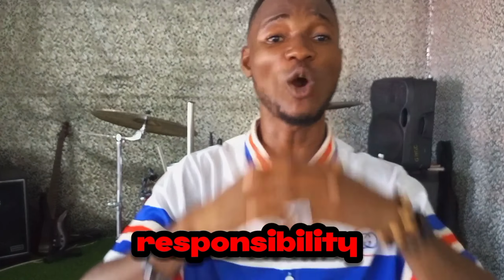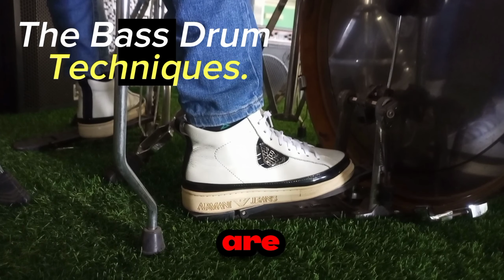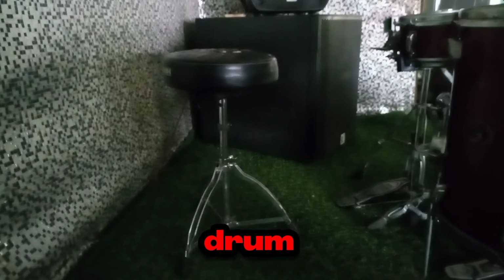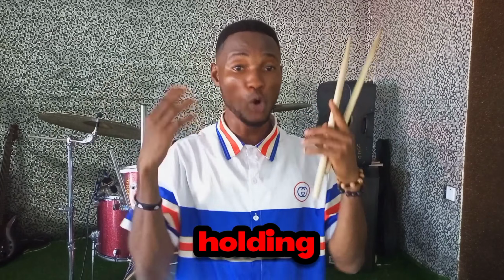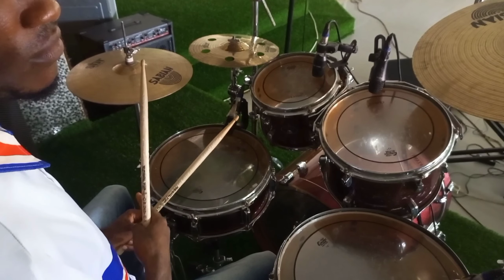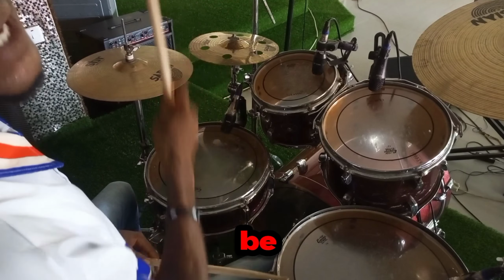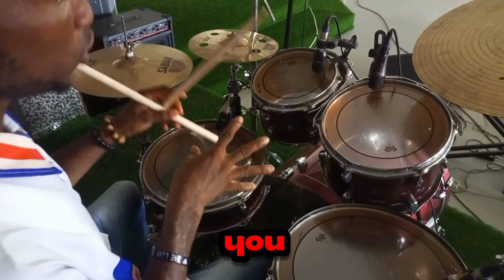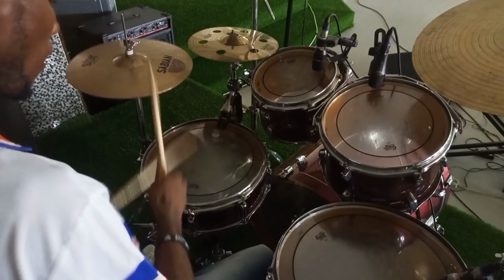Drum Tutorial for Beginners - STEP - by - STEP/Best Online Drum LESSON!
Drum Tutorial for Beginners/Best Online Drum Lesson , is a content that teaches Beginner drummers "How to play Drum from the scratch" by sharing to them two(2) basic beats and a fill that they really need at this early stage of drumming. This is basically "The very first Drum Lesson for every drummer" because it covers everything that is needed to get started playing the drum with a full STEP BY STEP guide. Check Video!!!

Video Chapters ;
0:00 Intro
1:09 Identifying the parts of the Drum Set.
2:53 The Bass Drum Techniques
4:30 Shout-out to Drek(Channel Member)
4:58 Sitting Posture on the Drum Set
8:30 Drumstick Grips
9:58 Basic Beginner Drumbeats